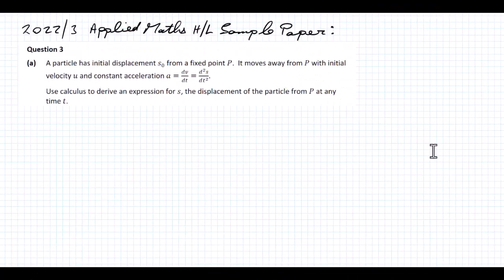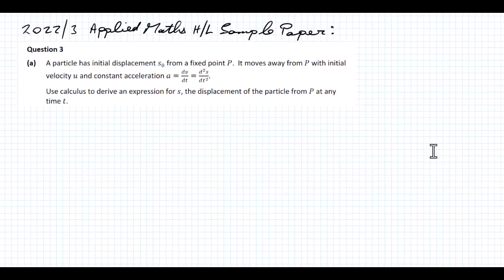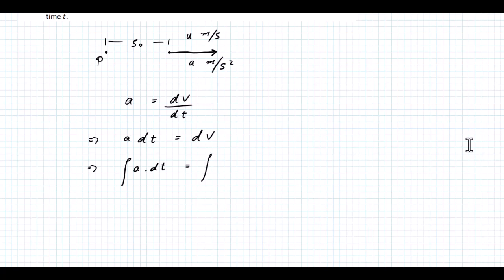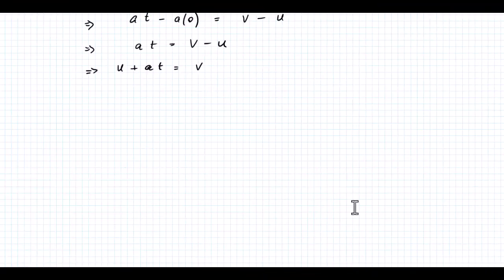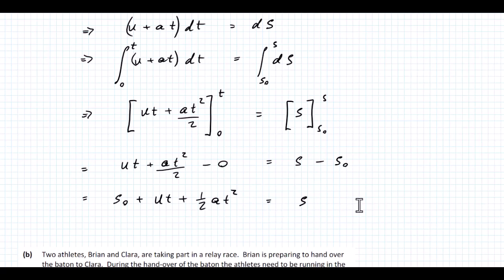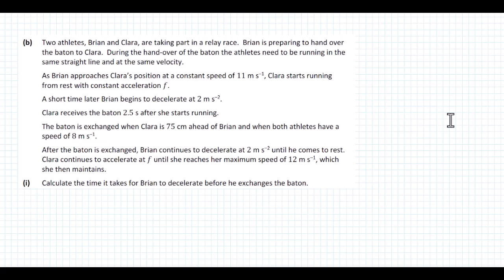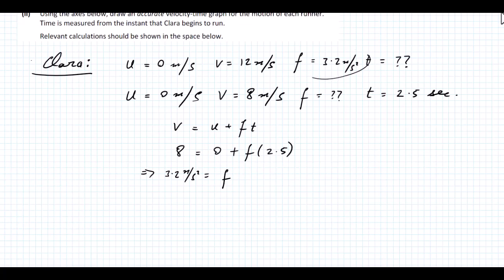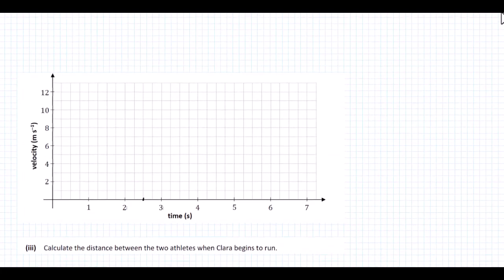Applied Maths HL Sample Paper 2022 2023 Q 3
This is the solution to the Applied Maths HL Sample Paper 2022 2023